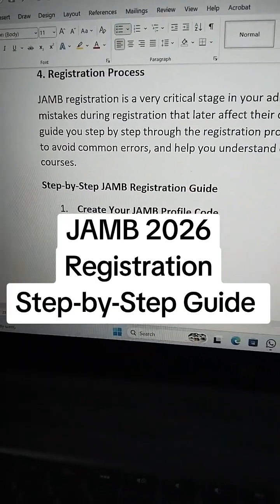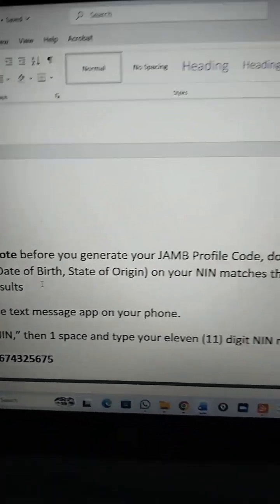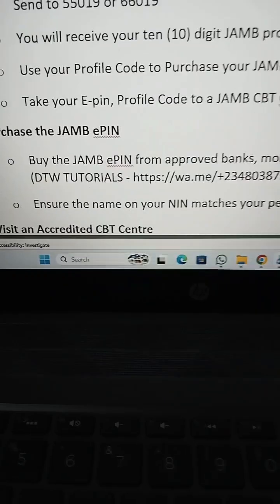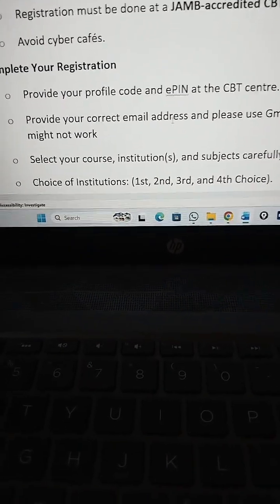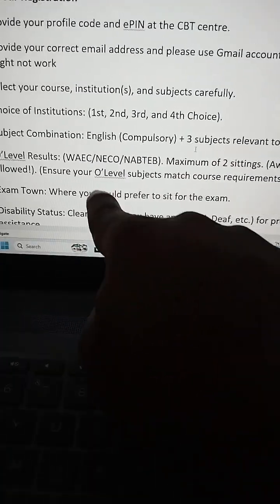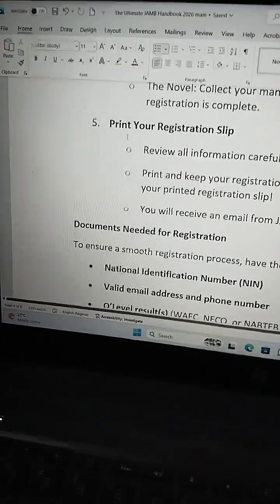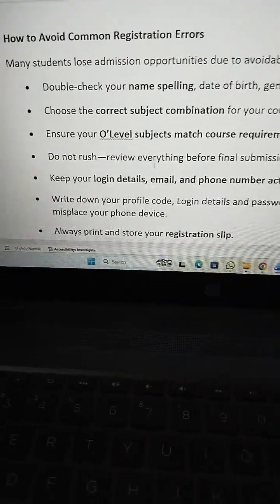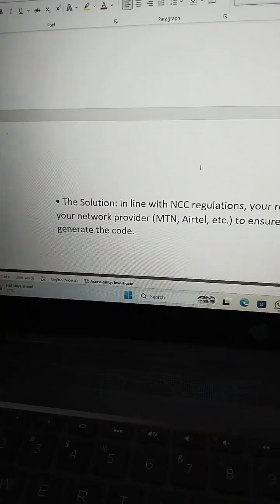JAMB 2026 Registration Process Step by Step Guide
kindly send us a WhatsApp message -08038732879

DTW TUTORIALS JAMB 2026 APP For DESKTOP Laptop Computer Direct Download link;